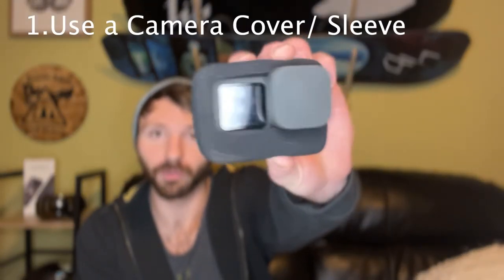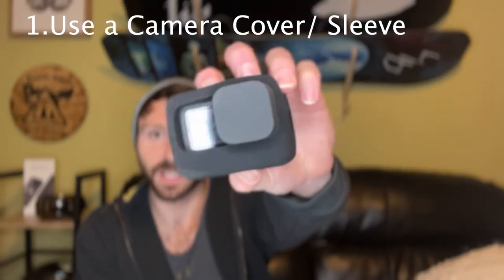GoPro Hero 10 Snowboarding Skiing : How To Save Battery Life in the Cold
Recently I posted a video reviewing the Gopro Hero 10, and one of my biggest gripes was the battery life. In this video I show a few of the tips and tricks that have been told to me since, to help prolong your gopro or action cameras battery life in cold weather! That way whether you're skiing, snowboarding, snowmobiling, anything! You can get the most out of your action cameras battery. While these are all about the GoPro these same techniques can be applied to any camera!

Boards Bikes and Hikes STICKERS!

Use my link and get a free Invisible Selfie stick!!!

GoPro hero 10
Volcom Pants
Volcom Jacket
Sandbox Helmet
Crash Shorts
Snowboard Backpack
Burton StepOn Bindings
Burton Photon Boot
Lib Tech Orca
Golden Orca
Lightweight Snowboard Socks
Crab Grab Mega Claw
Crab Grab Shark Teeth
Crab Grab Mini Claws
Snowboard Hood
Half Foam Roller